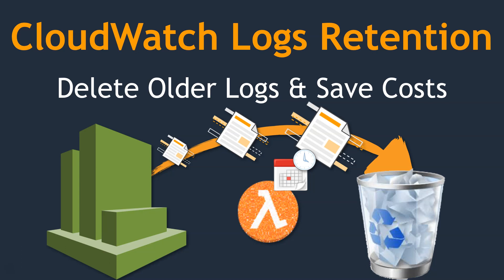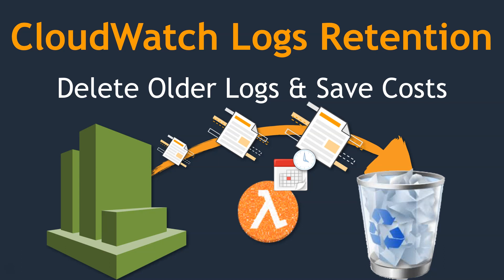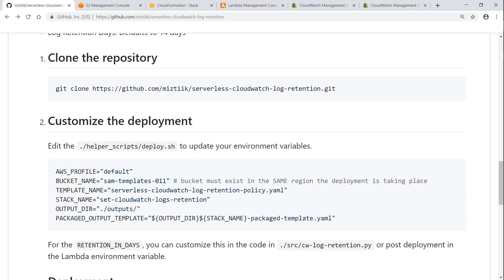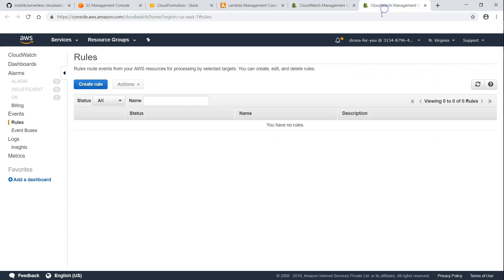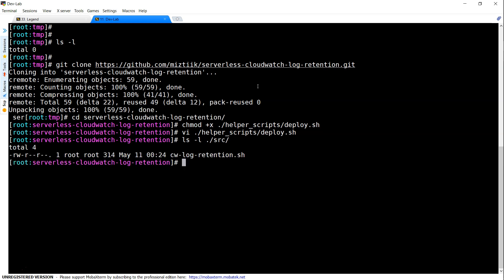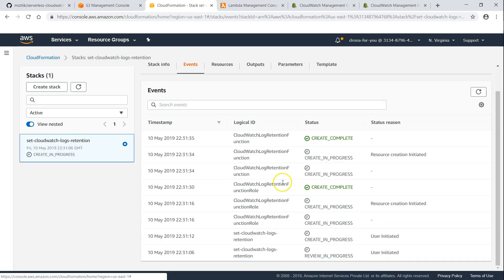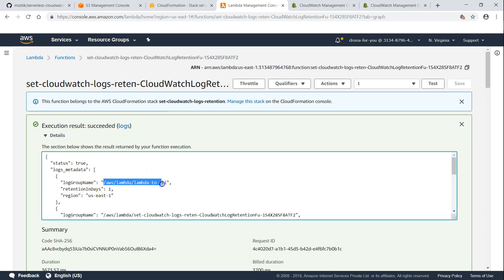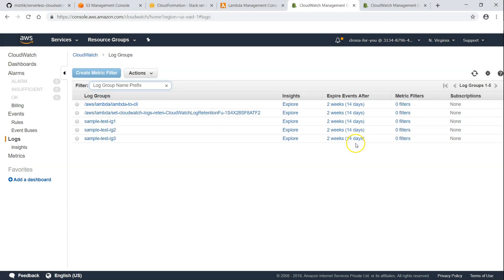Automatically Manage CloudWatch Log Retention Days | Reduce CloudWatch Log Costs | Lambda In Action